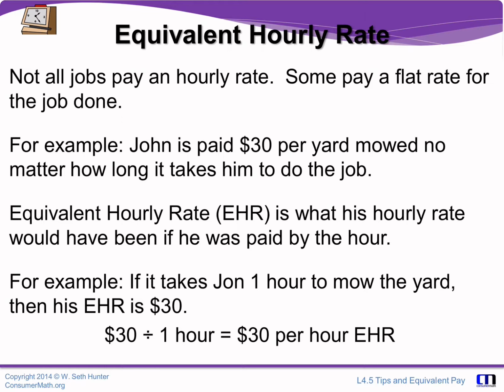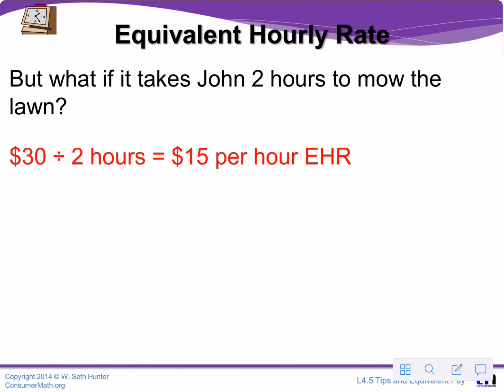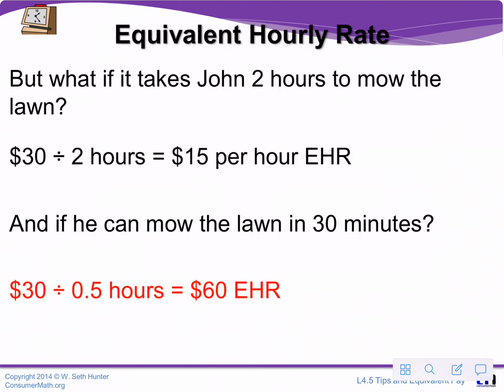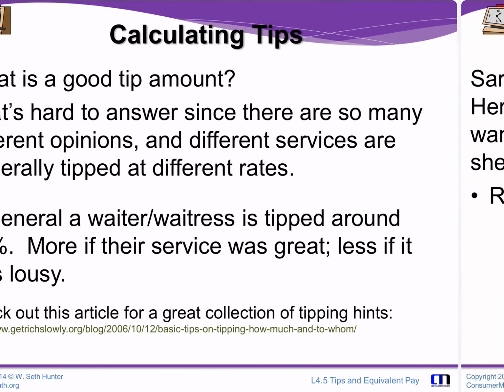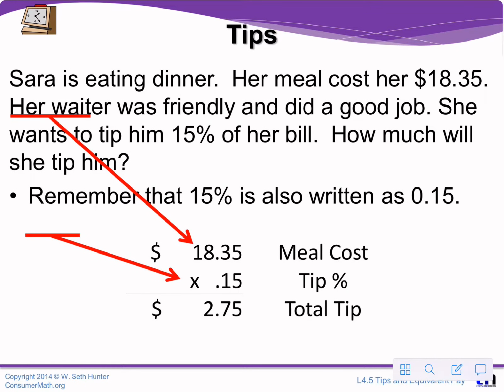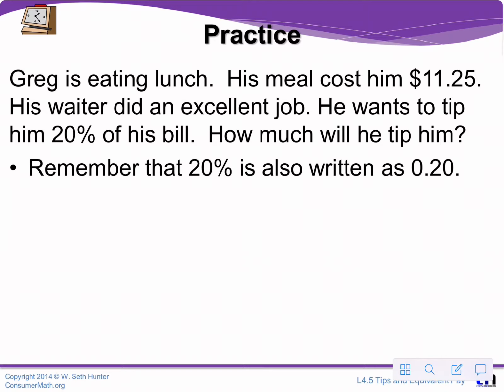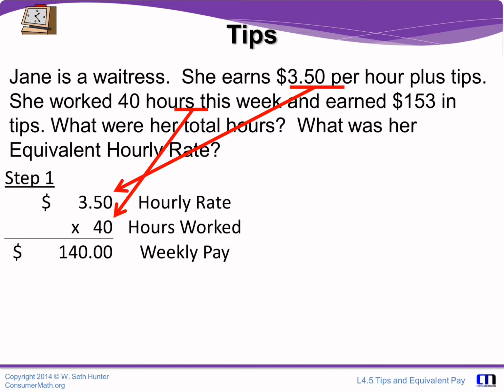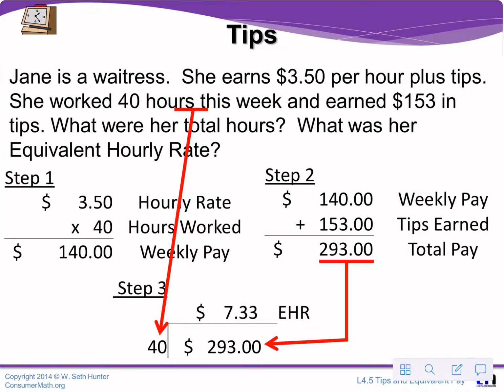4 5 Tips and Equivalent Pay